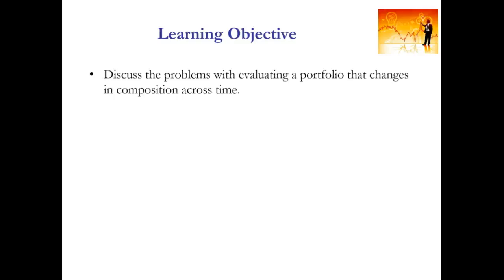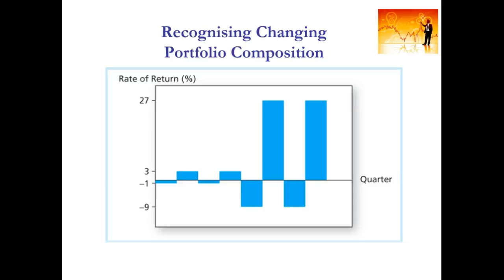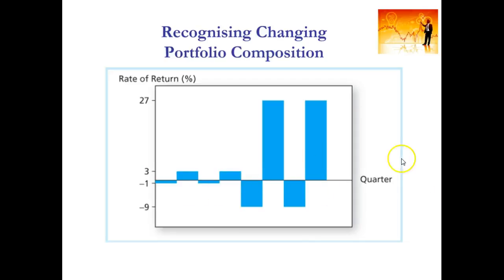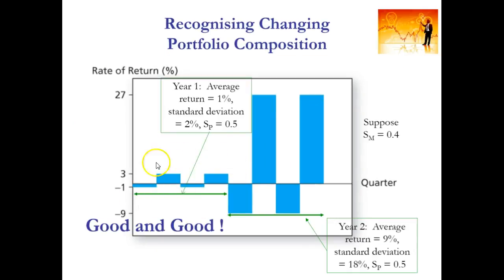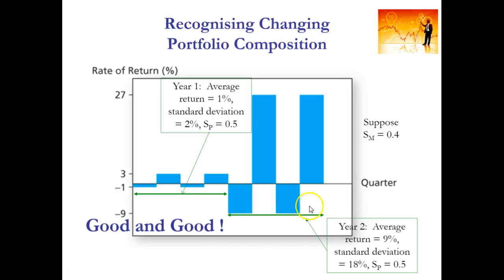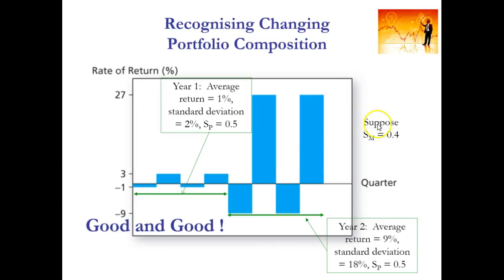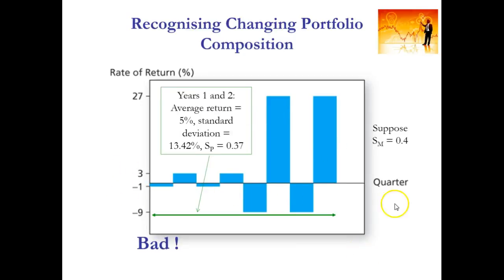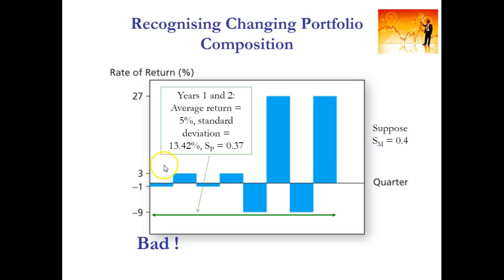Changing portfolio composition